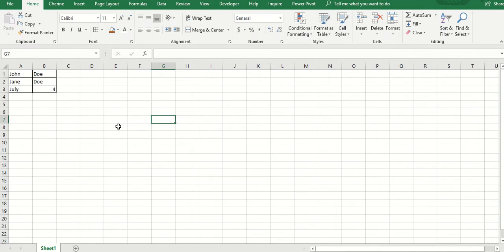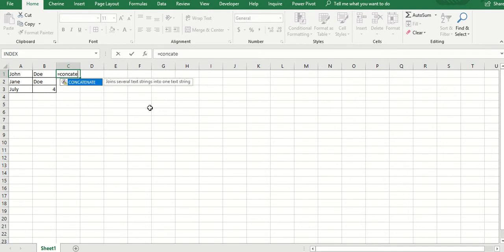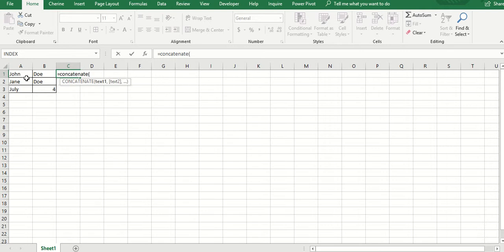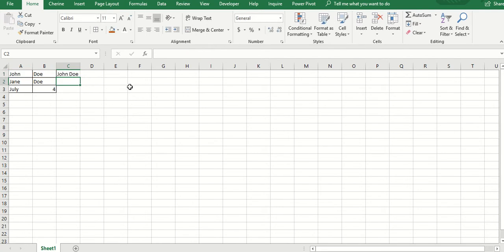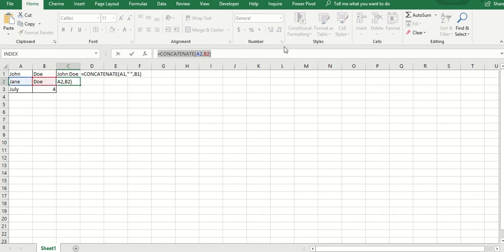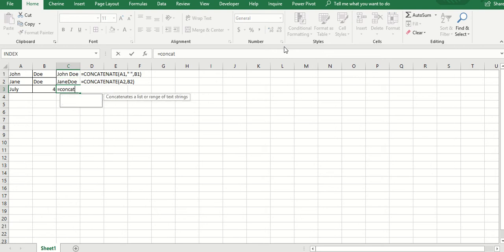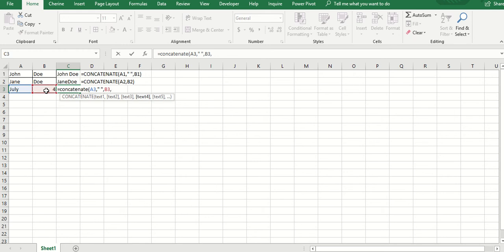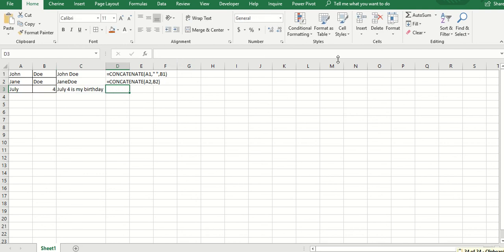Concatenate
This video will teach you how to combine the texts from different cells.